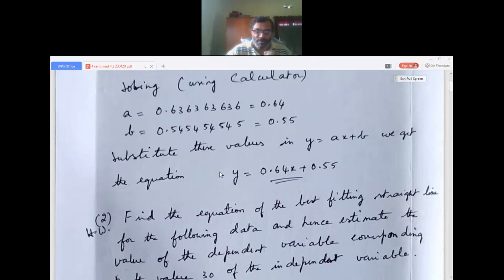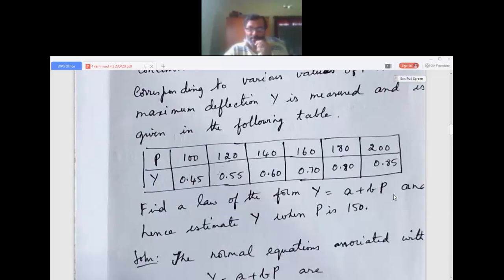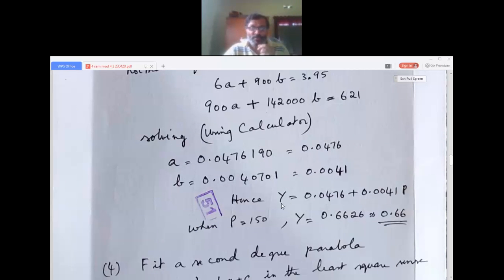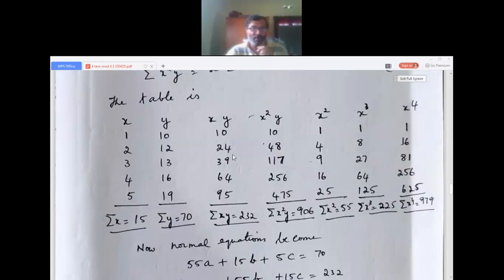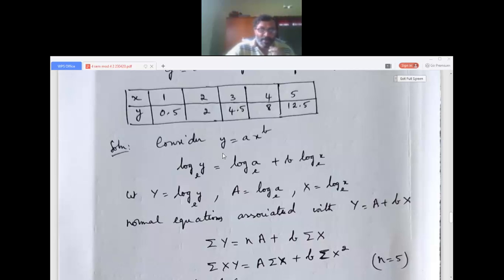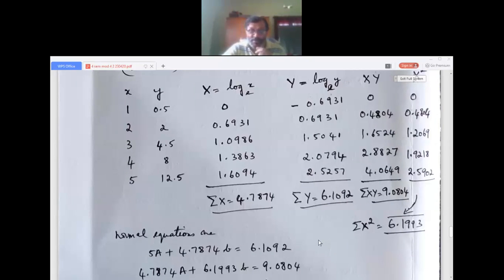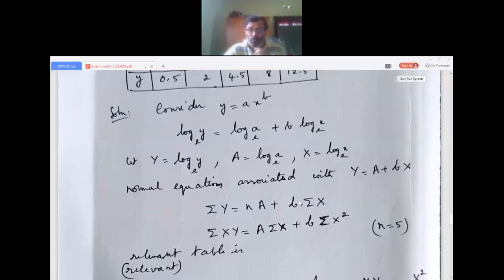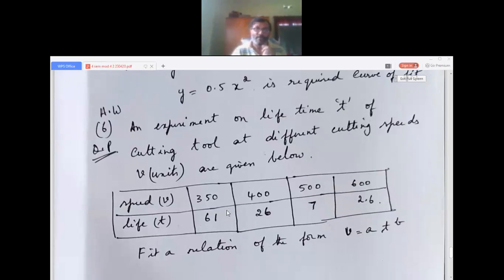Engg Maths 18MAT41 Module 4 Curve fitting and Statistical Methods By Deepak Shetty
Here we solve different types of problems in Curve fitting